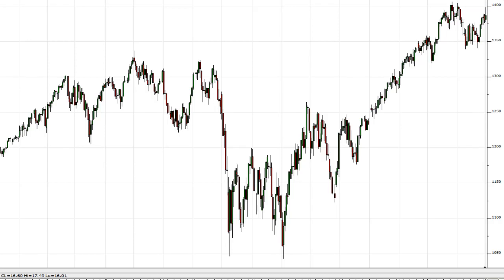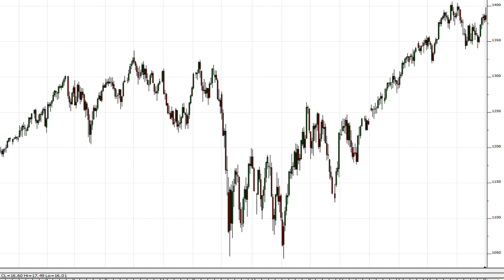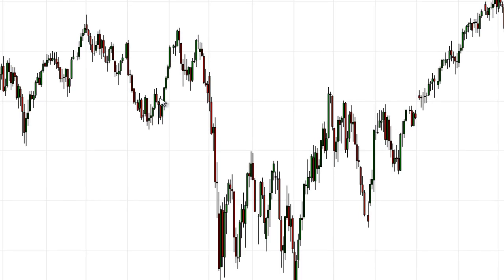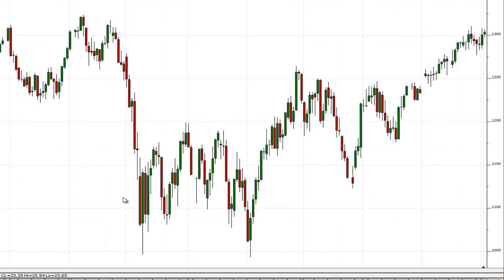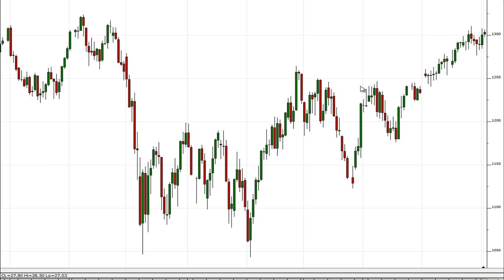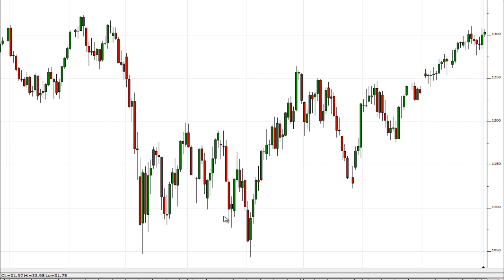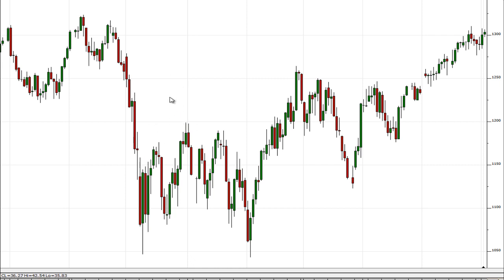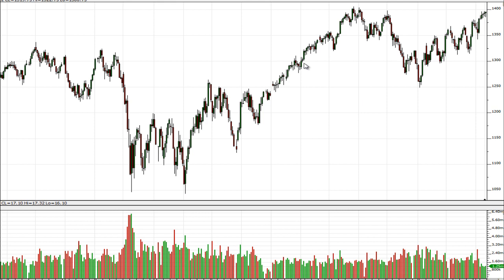06 Understanding Volatility and How to Measure It